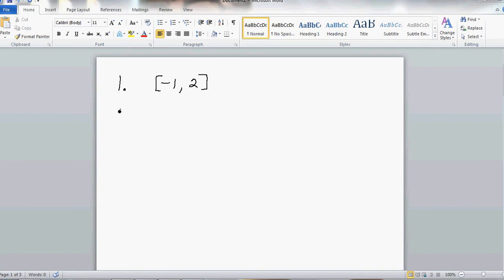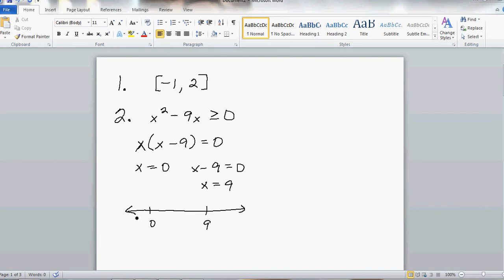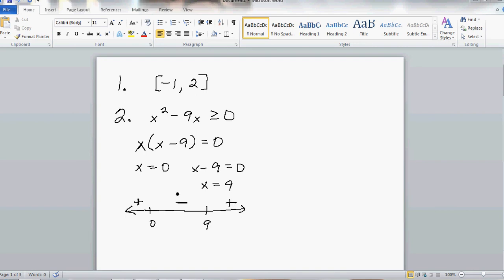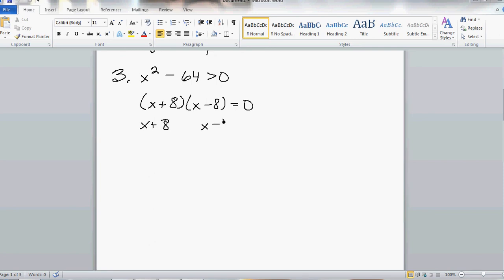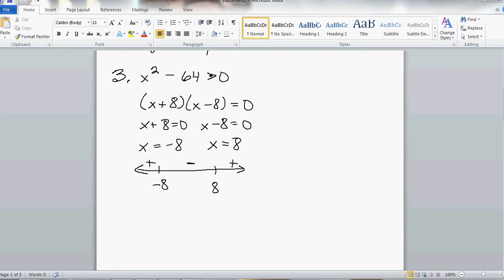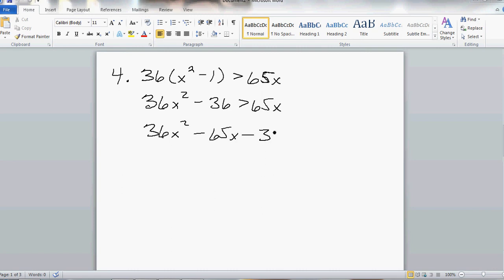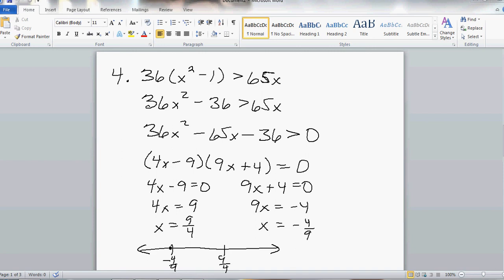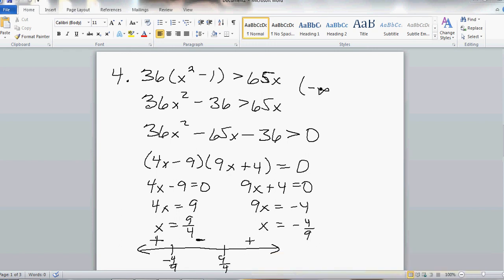Section 4.5, Part 1